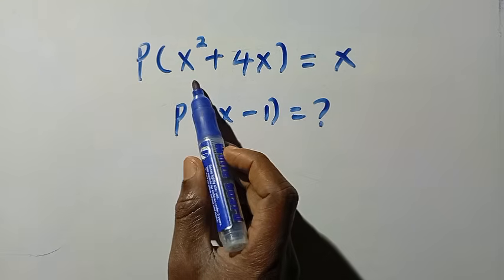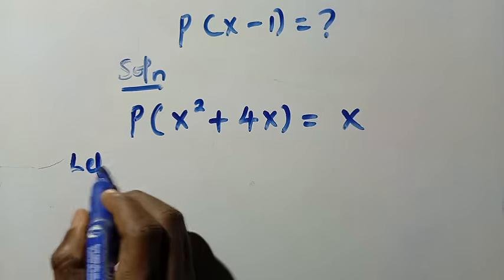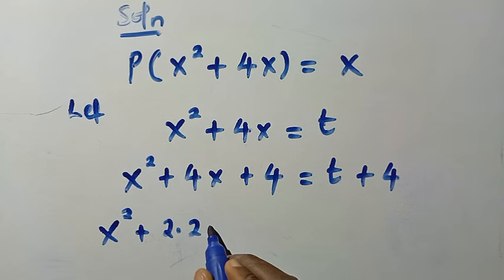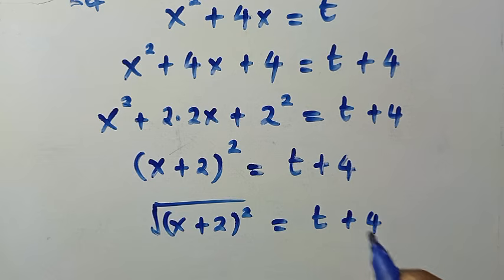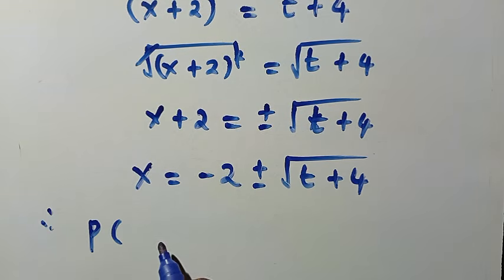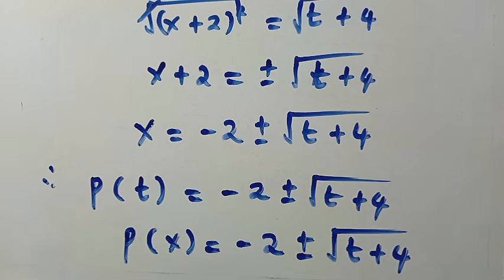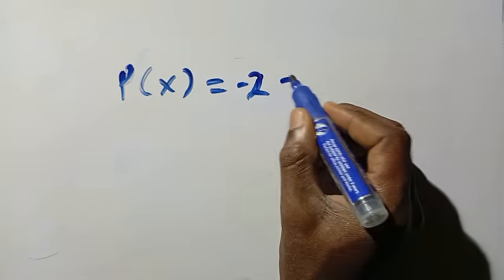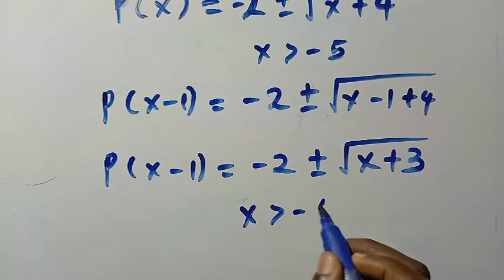Functional Equation | A Harvard University Entrance Exam Tricks | f(X)=?